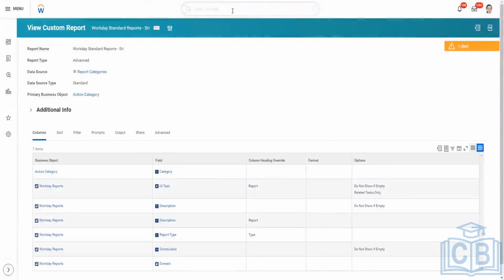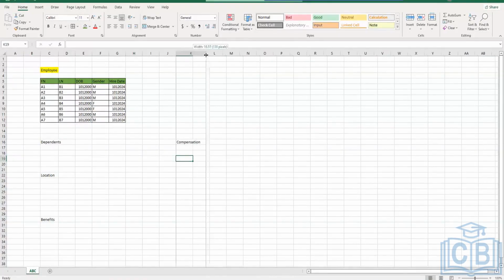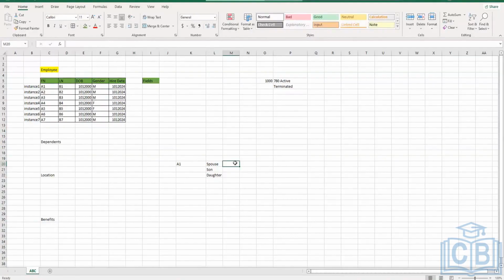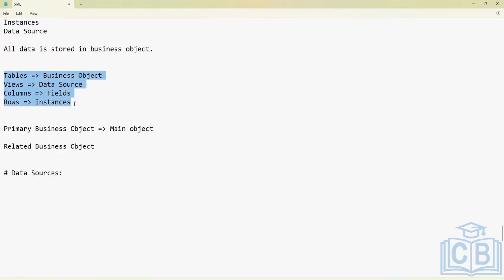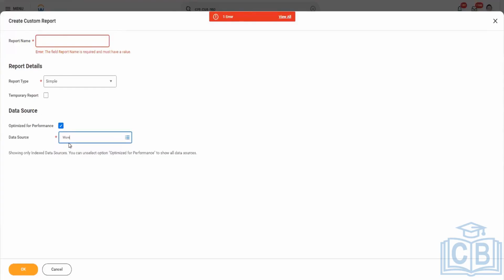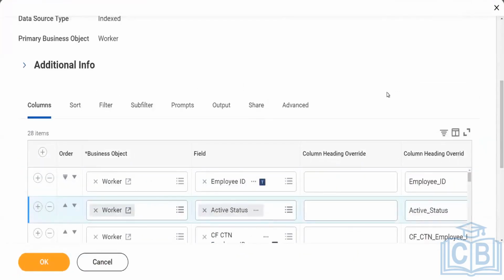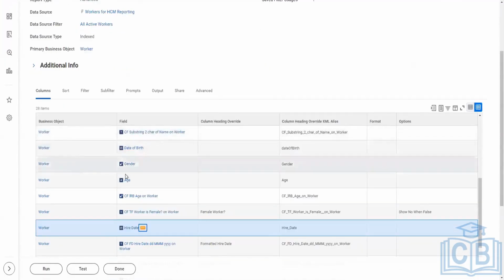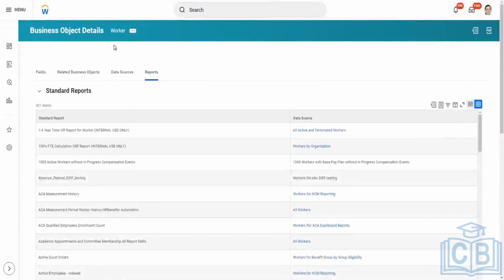Workday Integration Business Objects |Workday Integration Course| CyberBrainer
🚀 Get to know Workday Business Objects inside and out and learn everything there is to know about Workday Integration with CyberBrainer.

📘 This session teaches you how professionals use real-time integration in their work.
💼 Great for both new and experienced learners who want to work in Workday Integration roles
 to help your career

Workday Integration
Workday Business Objects
Workday Studio
Workday EIB
Workday Integration Course
Workday API
Workday SOAP
Workday REST
Workday XML
Workday XSLT
Workday Integration Developer
Workday Middleware
Workday Mulesoft
Workday Reporting
Workday Security
Workday Tenant
Workday Jobs
Workday BO
Workday Cloud Integration
Workday Learning